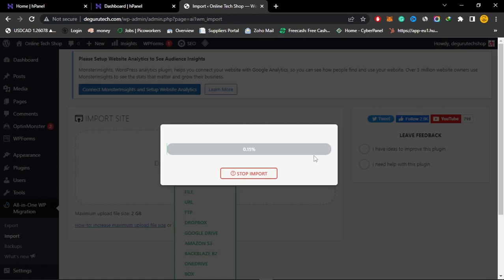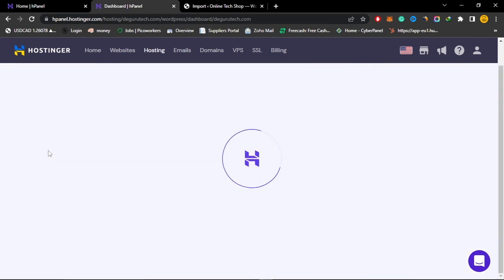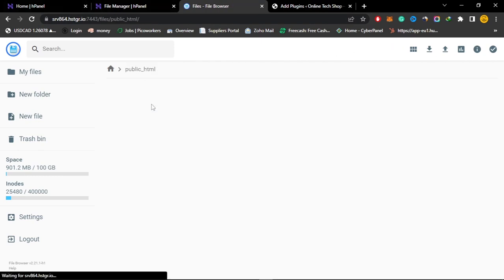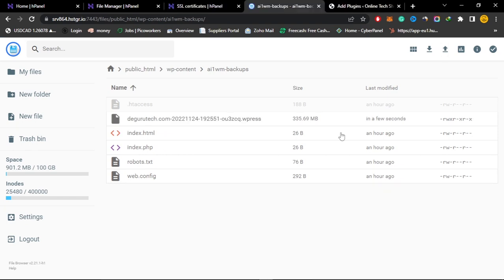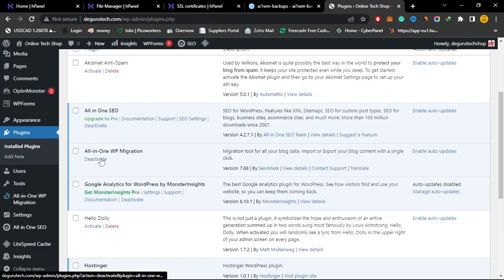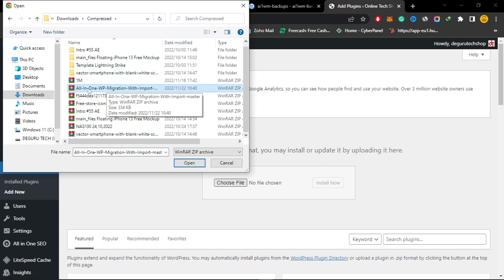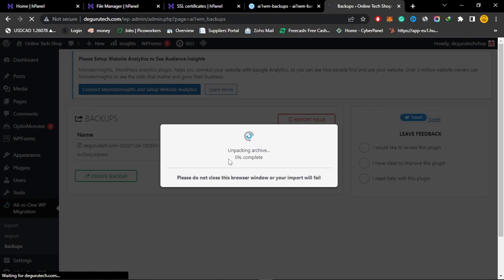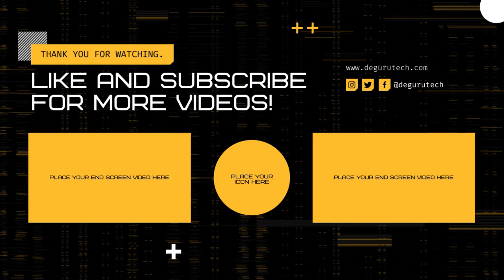All In One WP Migration Import Stuck At 0%, 60% Or 100% (Fixed)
Having problems with the All One WP migration plugin stuck while importing your backup Wordpress website. Here is a 100% free solution.

You can migrate your WordPress site up to a size of 30GB, which is great for SEO. All your Content, Plugins, Comments,  Images, Videos, and Data will be moved to your new host provider with simple 3 steps and clicks

Time Stamp:
0:30 | Beginning of video
2:40 | Install All In One WP Migration Fix
3:30 | Migrate Your Site
4:03 | Final Results

About Channel:
Welcome to deguru inc your go-to destination for straightforward digital marketing guidance tailored for small businesses, bloggers, and non-tech individuals. Our mission is clear: to equip you with easy-to-follow tutorials that demystify digital marketing concepts.

From setting up a WordPress site to choosing the right plugins, from boosting your website's visibility on Google to maximizing your presence on social media platforms like YouTube, TikTok, Instagram, and Facebook – we've got you covered.

Our aim is to provide you with practical solutions for enhancing your online presence and generating multiple streams of income. Join us on the journey to unlocking the secrets of successful digital marketing and earning money online